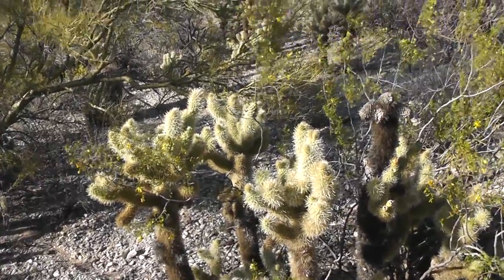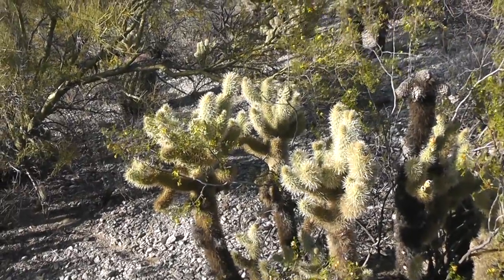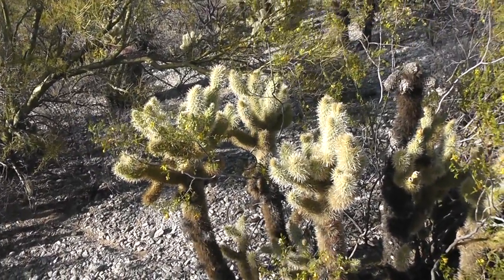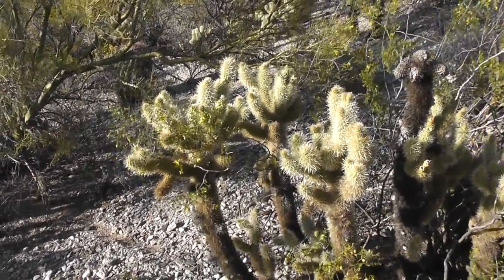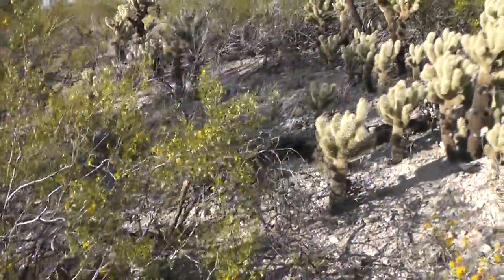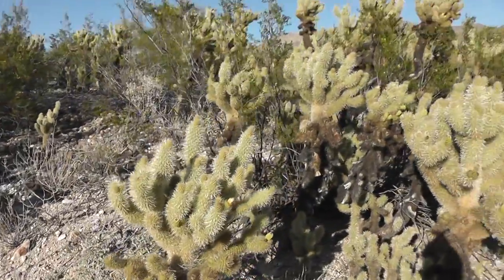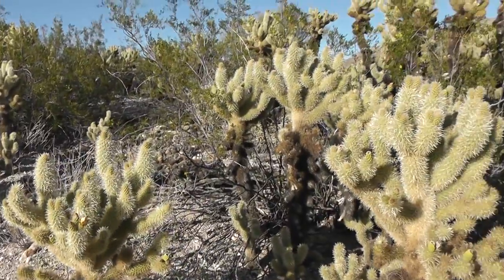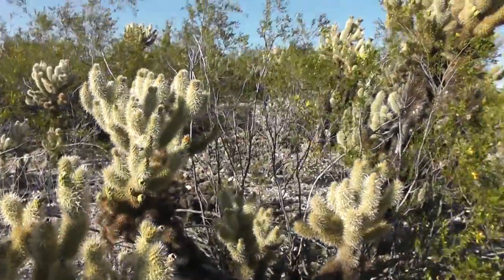Teddy Bear Cholla Grove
While hiking in the Saguaro National Park east of Tucson, we come across an impressive grove of Teddy Bear Cholla cactus on the southern portion of the Cactus Forrest Trail. (For those unfamiliar with it, "cholla" is a type of cactus that is pronounced "CHOY-ah".)